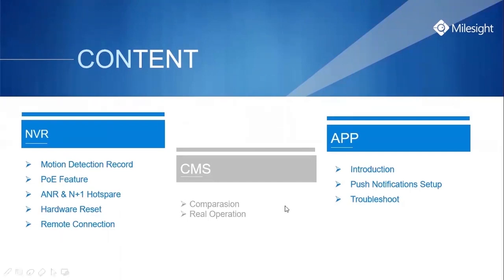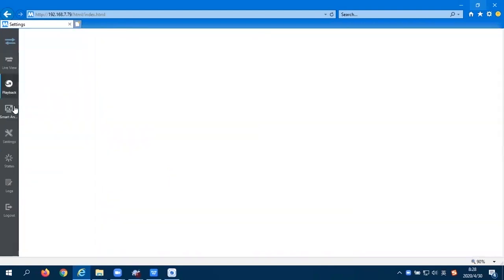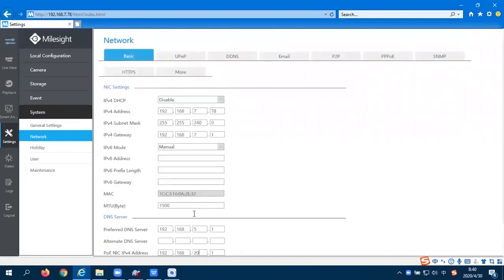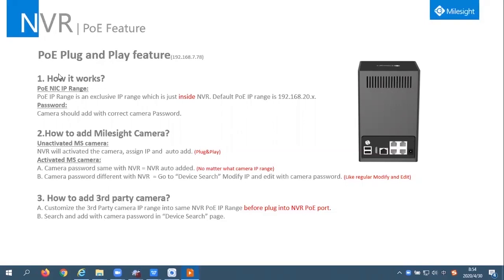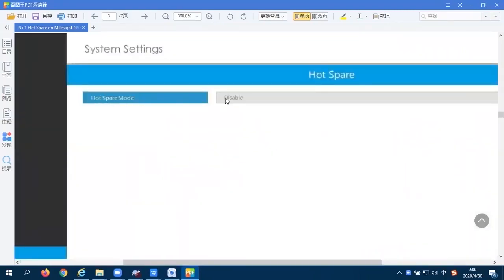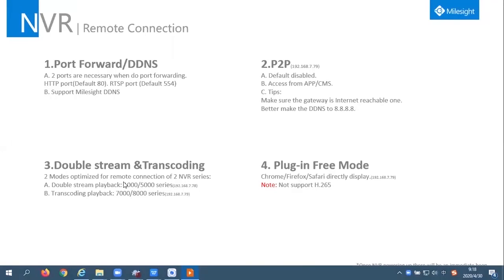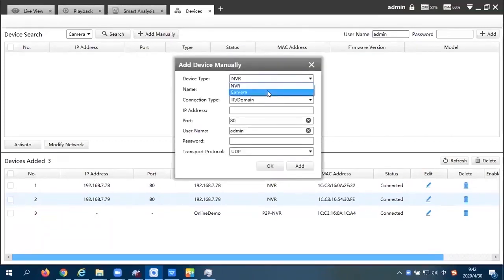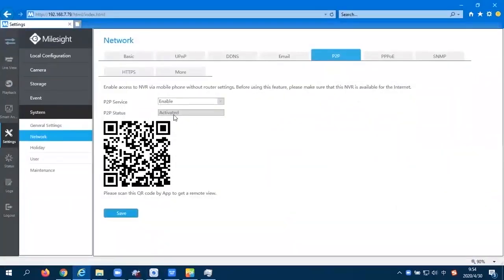Milesight Academy：NVR, CMS & APP Practical Application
Utbildning i Milesights NVR, CMS